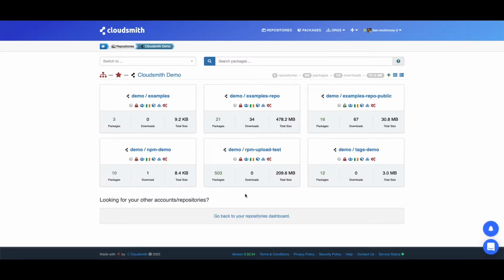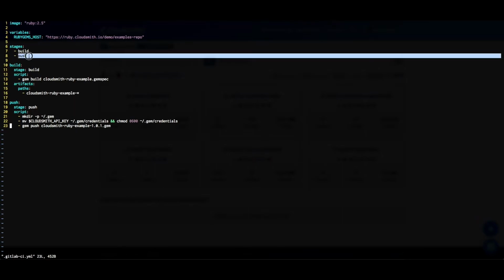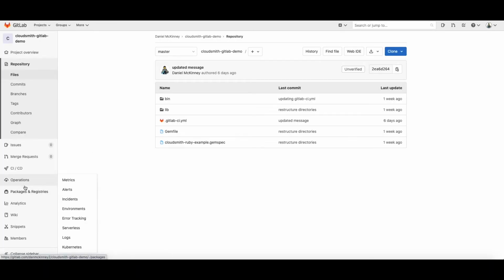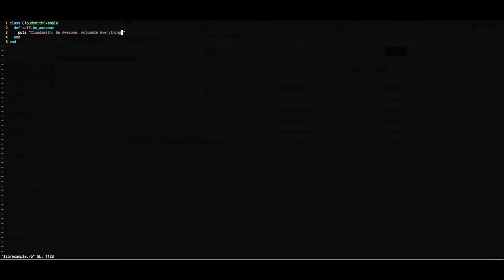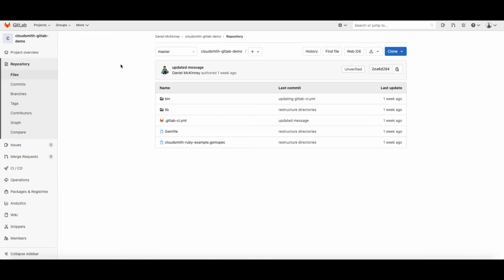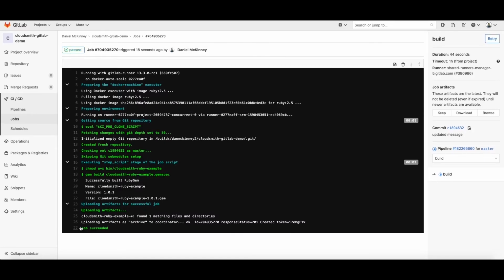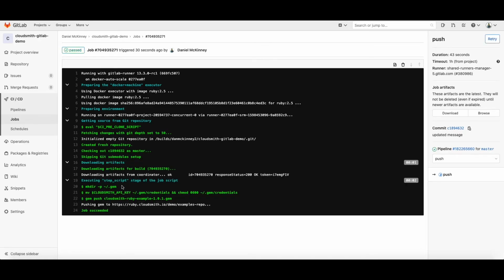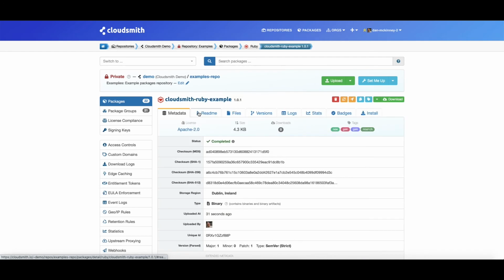Using GitLab to push packages to Cloudsmith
A short demo of how you can use GitLab CI/CD pipelines to push a package to a private Cloudsmith repository.